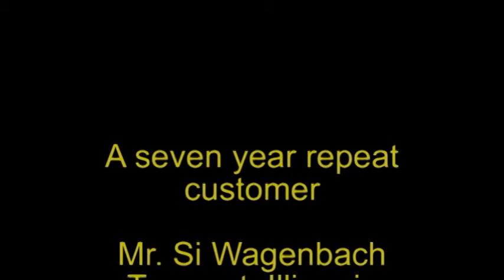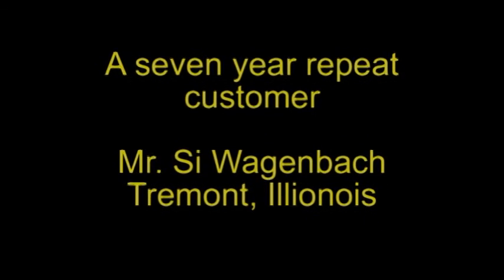Your Customer will decide